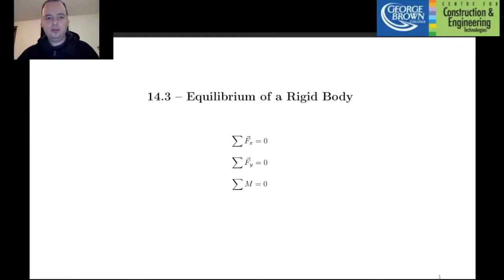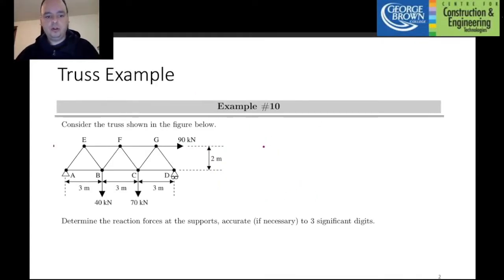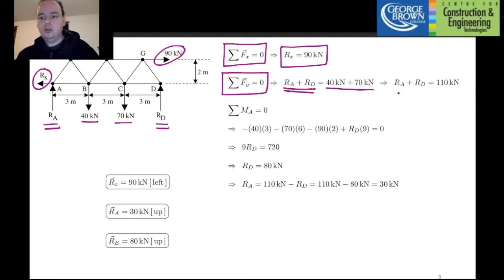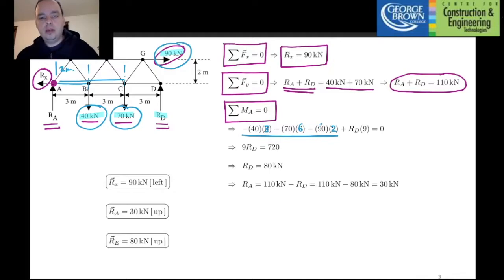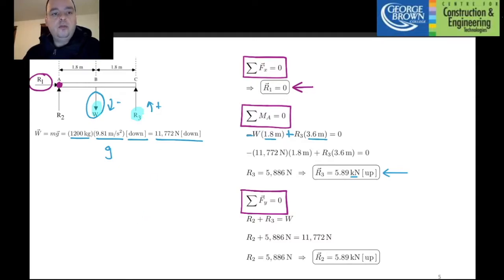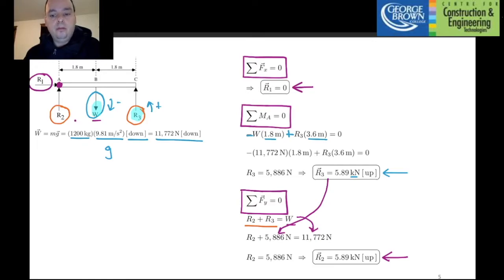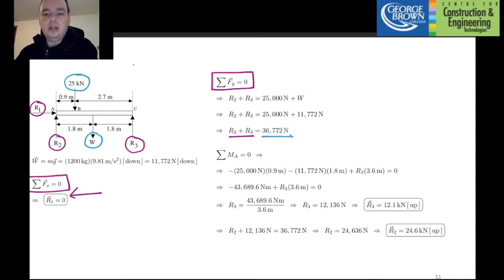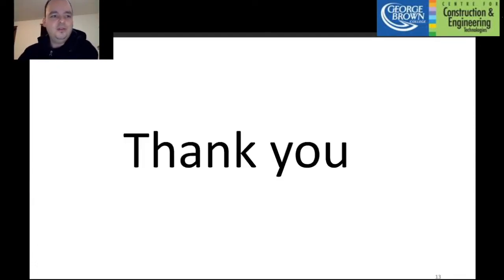Statics | Trusses and Beams | Reaction Forces at Supports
(Technical Math and Physics - Week 15 - Static Equilibrium 2) Solve for reaction forces for a simple truss.  Solve for the reaction forces for several beam.  This video is a companion to the course material that is posted on Blackboard.